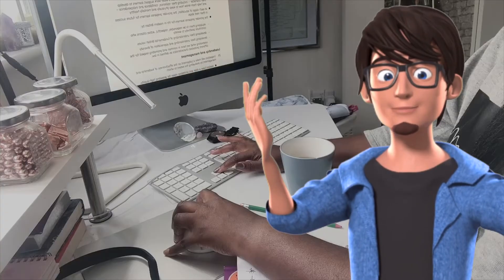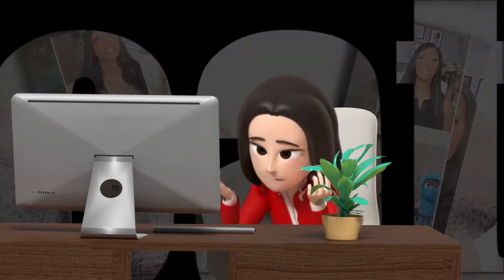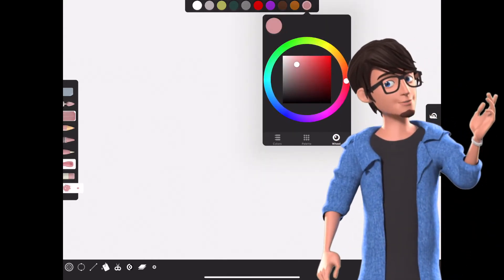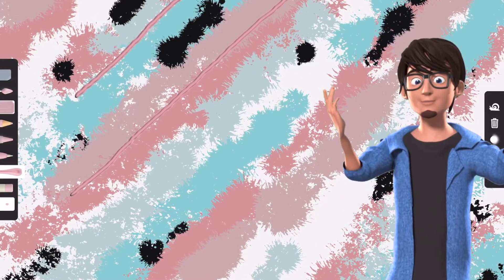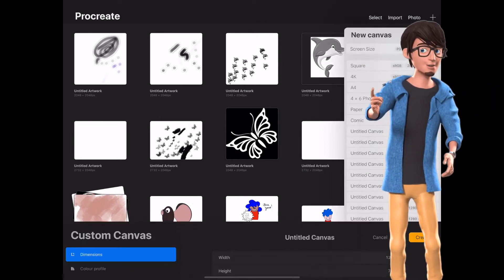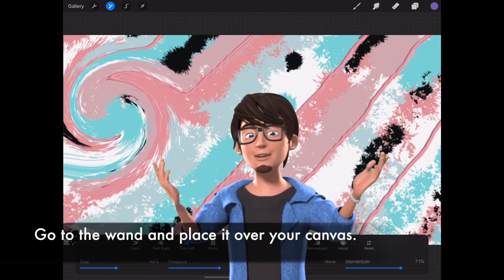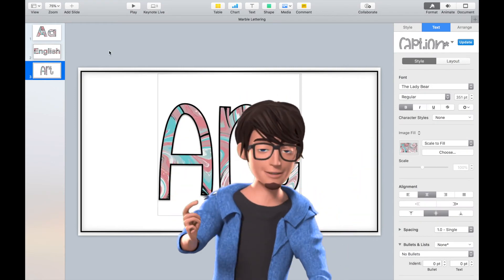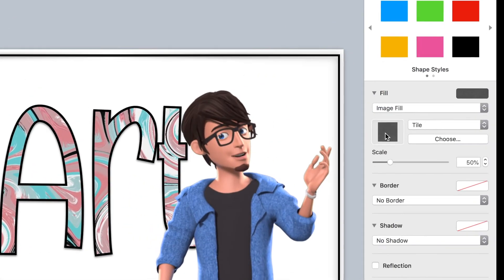How to create Marble Effect Letters || Procreate and Artset|| Diamond Education Hub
This video is a tutorial on how to create a marble effect using the procreate app.  In the 2nd part of the video we show you how we use the canvas to create a digital weekly planner and stickers in keynote.